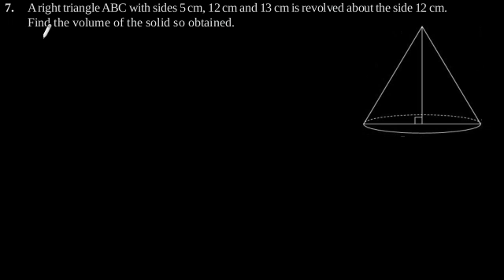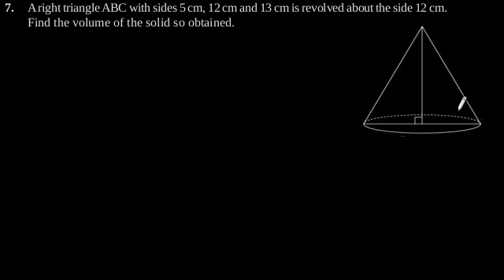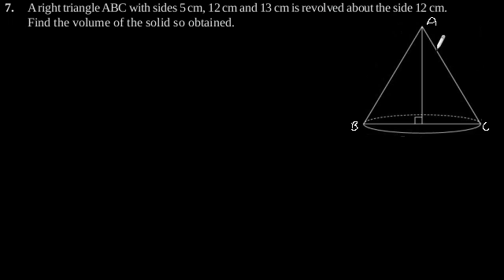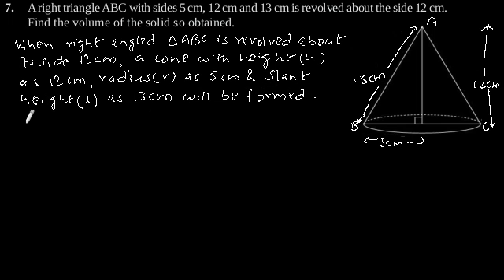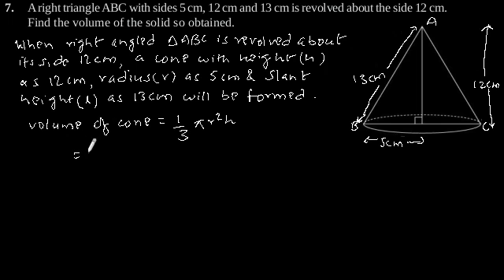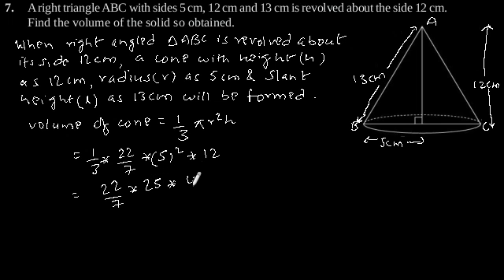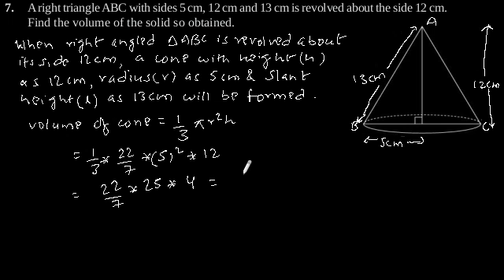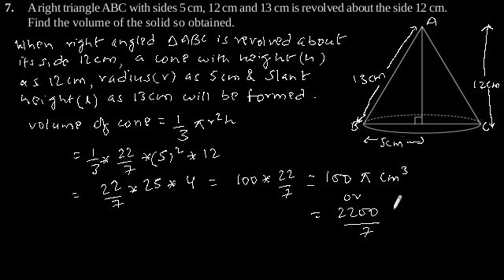CBSE Class-9 Maths NCERT solution - Surface Areas And Volumes - Exercise 13.7 - Problem 7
A right triangle ABC with sides 5 cm, 12 cm and 13 cm is revolved about the side 12 cm.
Find the volume of the solid so obtained.